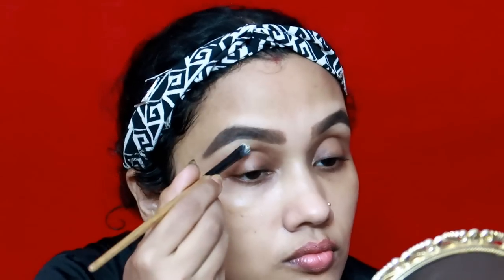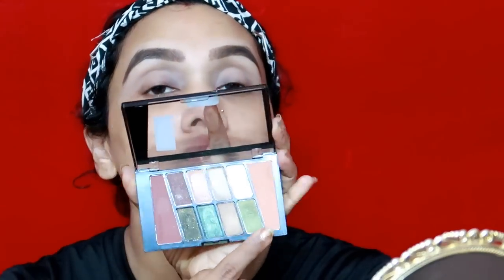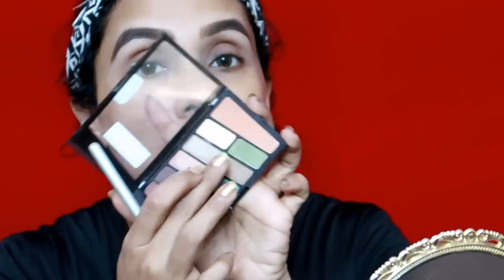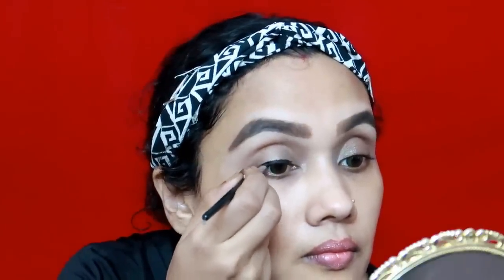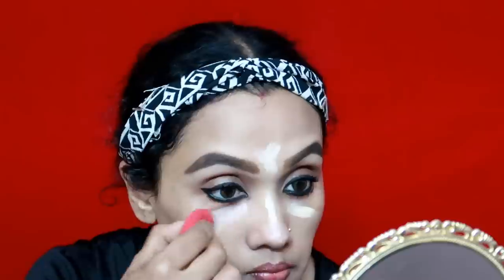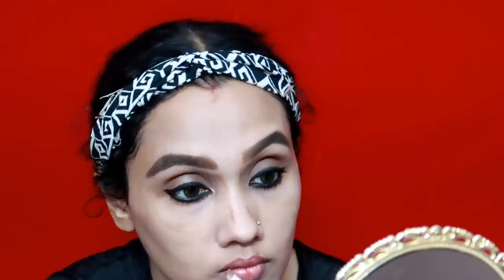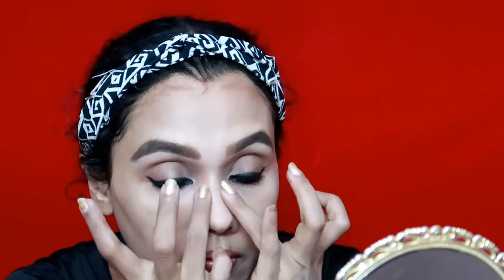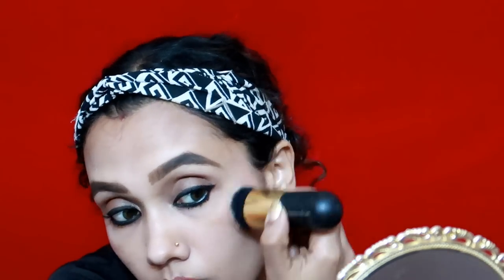TRISHA inspired look|balck saree look |karimashiloverlatest|malayalam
Hello My Lovers,

I sincerely thank all of u for choosing to click on my ordinary videos and make this a family .Thank you and really appreciate from bottom of my heart .

Big  🐻  Hugs❤️